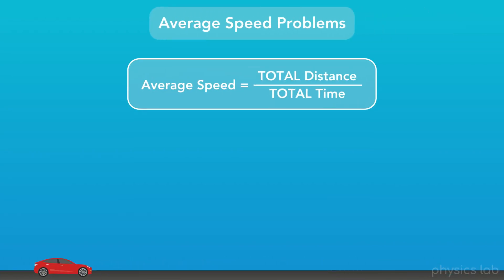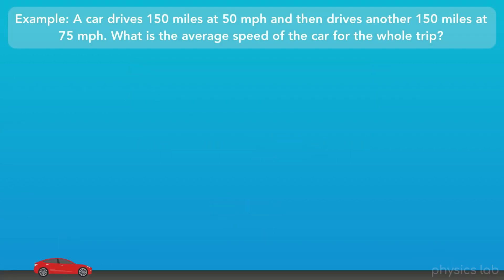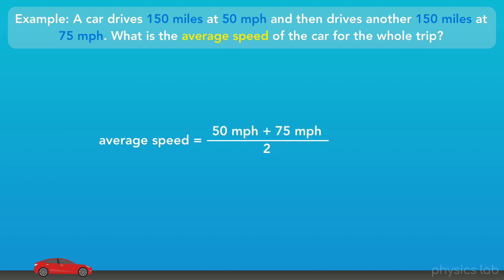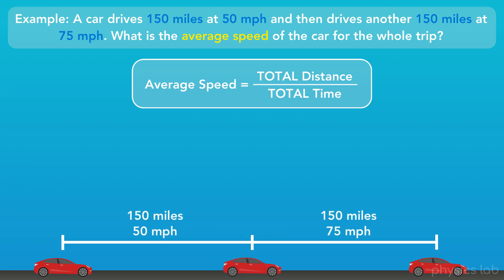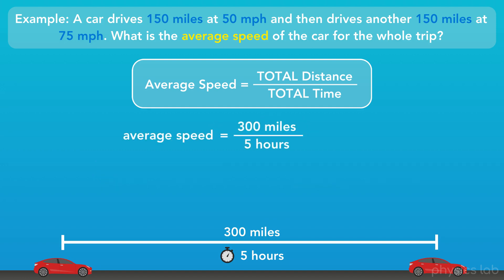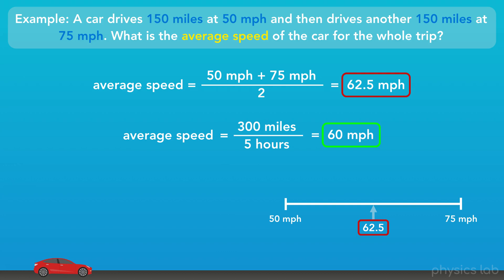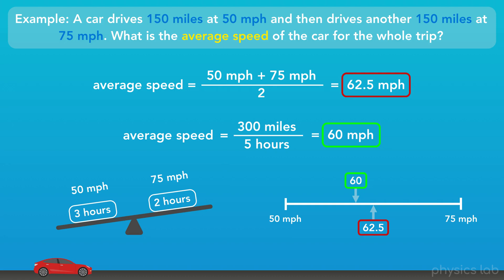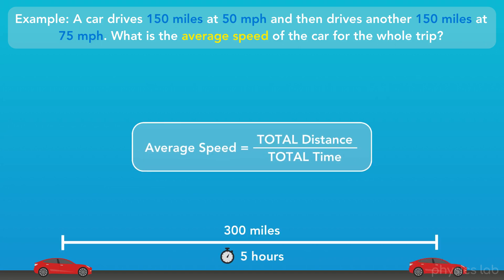Understanding Average Speed Problems (Clip) | Physics - Kinematics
It's easy to get confused when working on physics problems using average speed. We can't just find the average of the different speeds, we need to divide the total distance traveled by the total time. What this really means is that we're finding the time-weighted-average speed, instead of the distance-weighted-average speed.

0:00  Equation for average speed
0:33  Example question
2:49  Understanding average speed